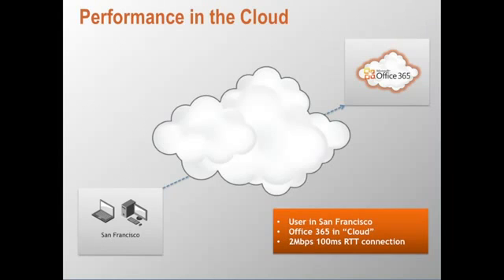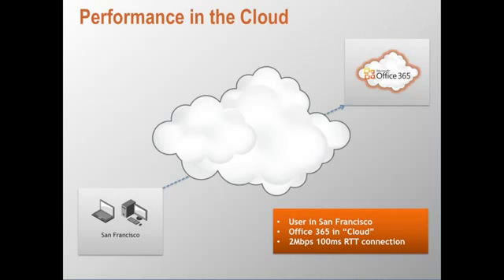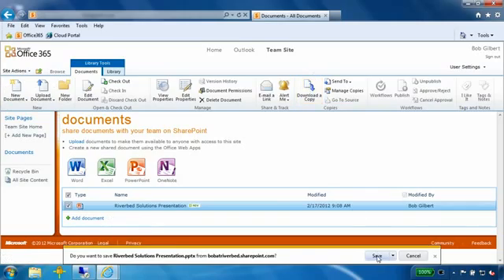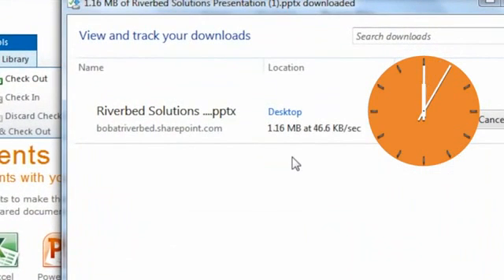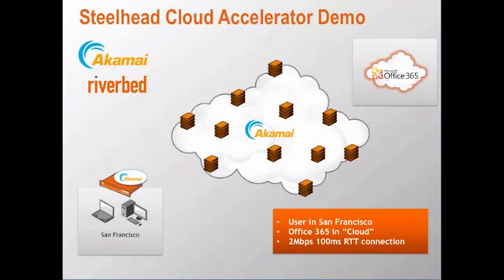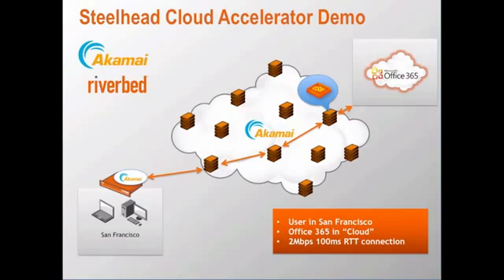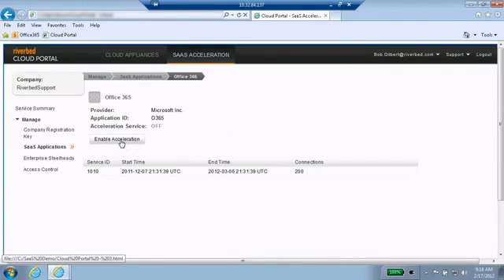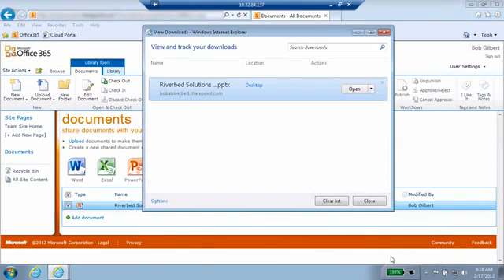Demo of Steelhead Cloud Accelerator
Bob Gilbert demonstrates SaaS acceleration made possible by Riverbed and Akamai.